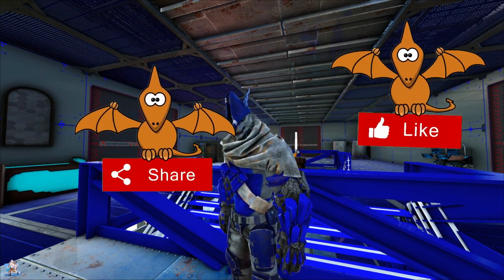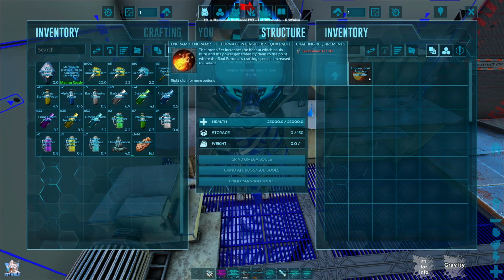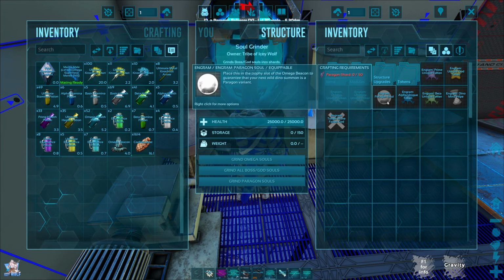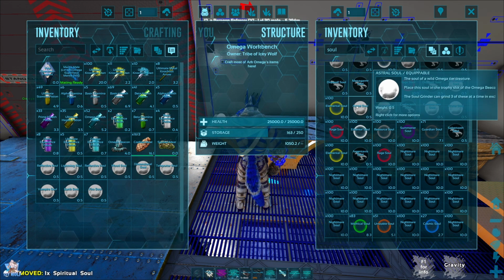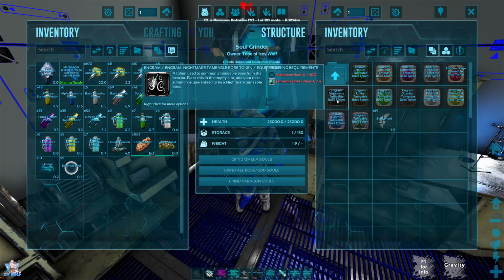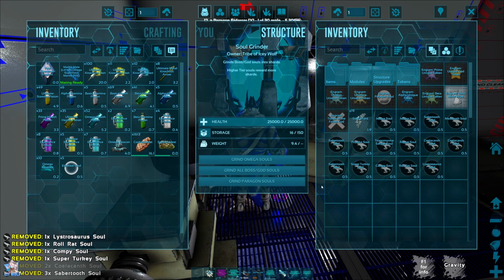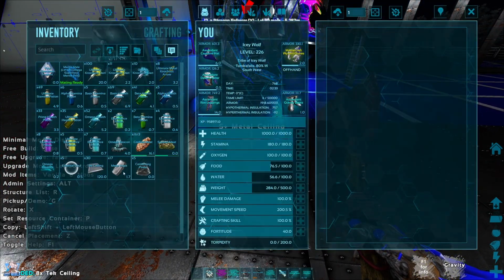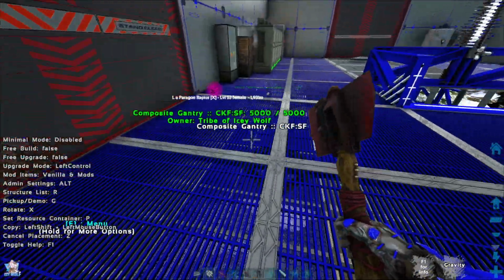Upgrading to TEK and Checking out the SOUL GRINDER!!! [ARK Crystal Isles OMEGA MOD Ep:41]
Welcome to my ARK Survival Evolved series!!! Primarily a mod based series featuring Ark Omega with various creature mods and building mods. Join me in this crazy world on the Crystal Isles and hopefully we can build, tame, enjoy this experience